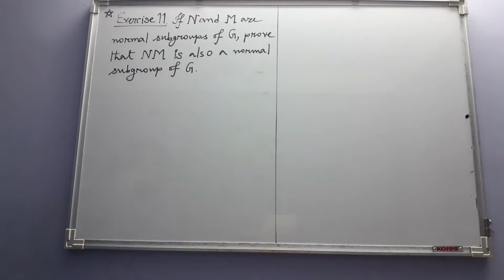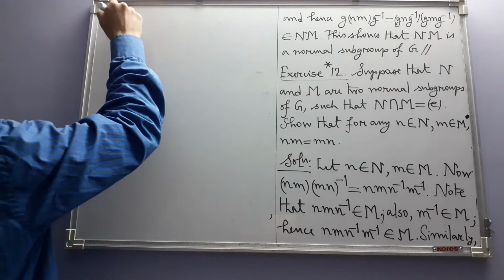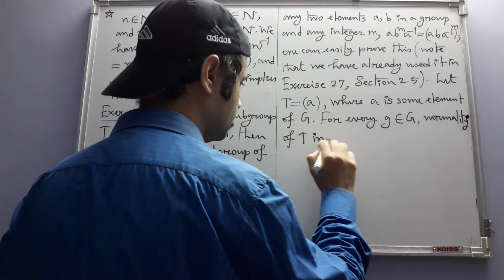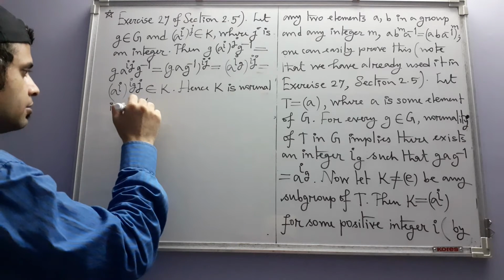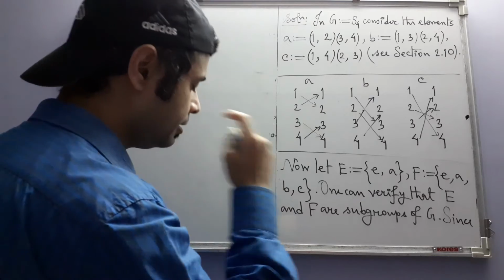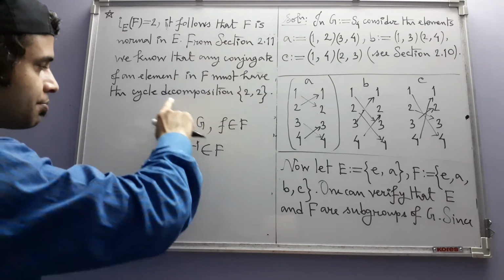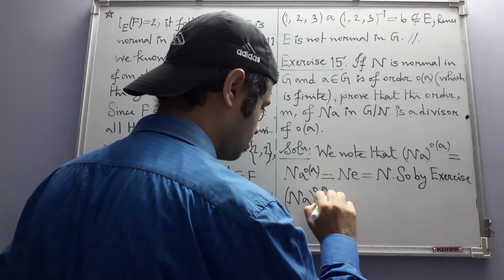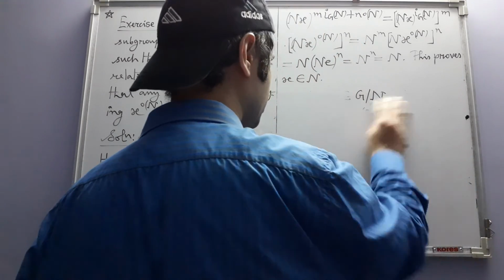Group Theory (from Topics in Algebra by I. N. Herstein, 2nd Edition)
In this part we solve Exercises 11 - 16. The remaining exercises will be solved in the next part.